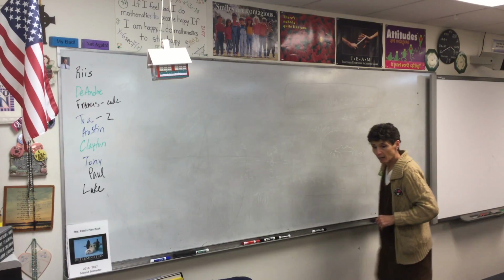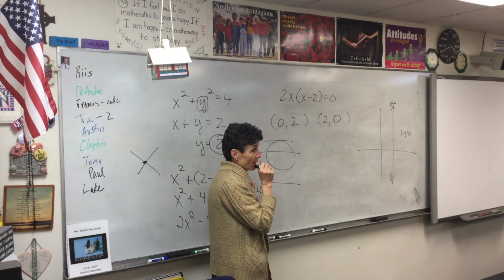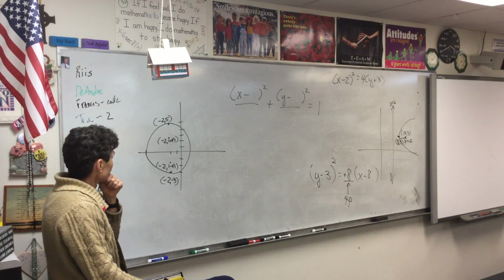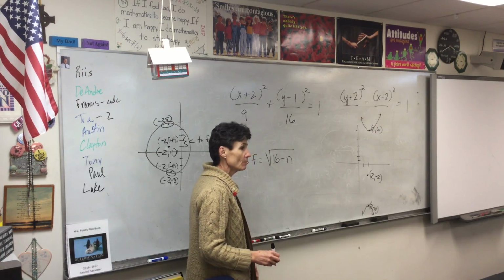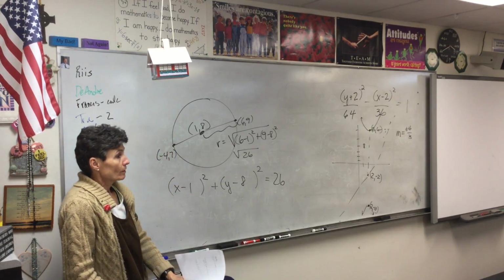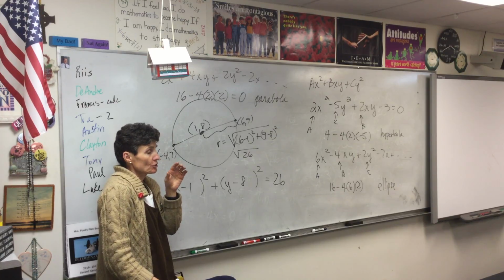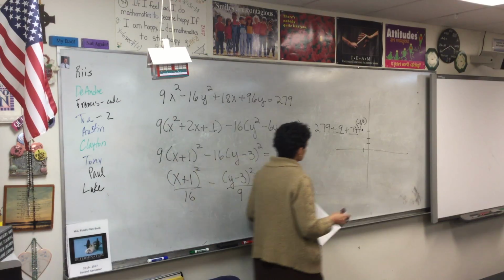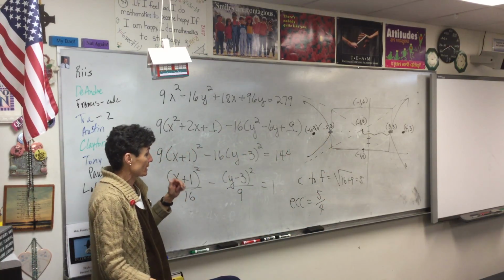Video 3-23-17 Precal A (part 3)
Practice Test #1 (1-4a)